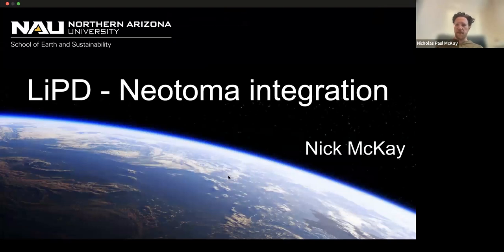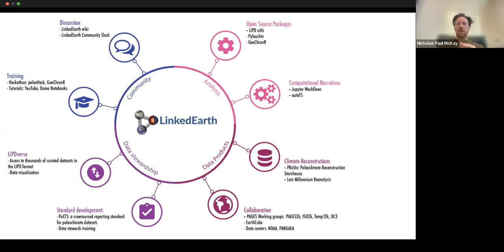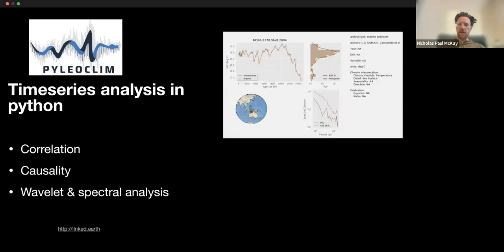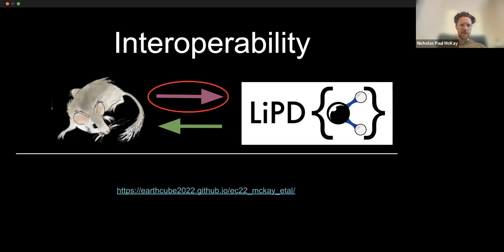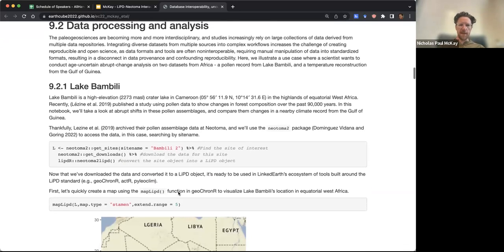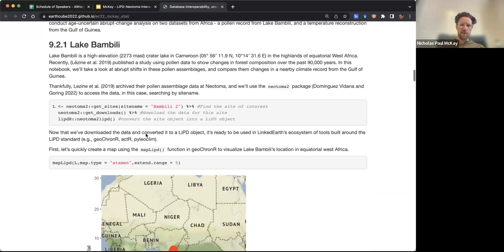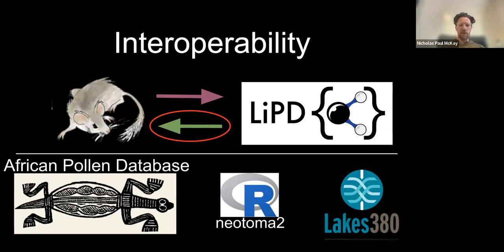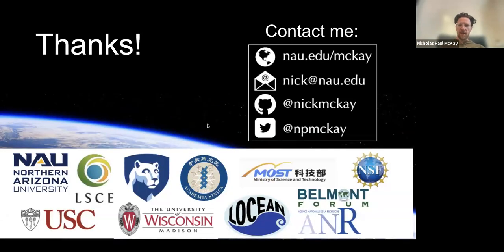AHW2023: LiPD-Neotoma Integrations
Talk delivered by Nick McKay at the Neotoma All Hands Workshop 2023